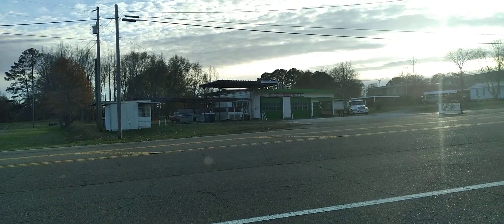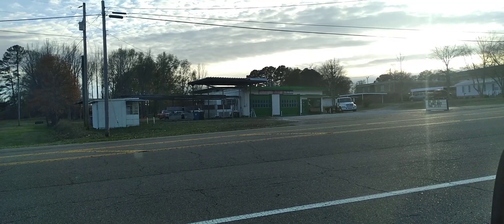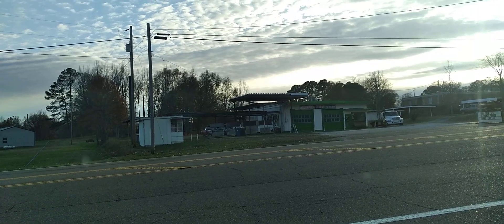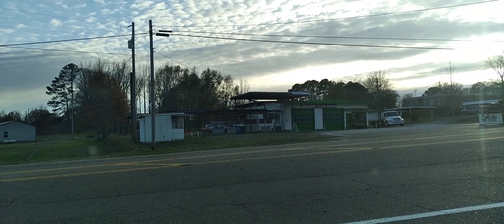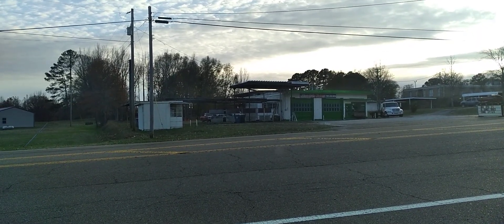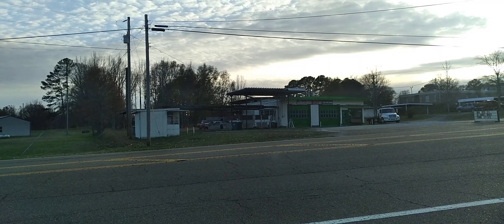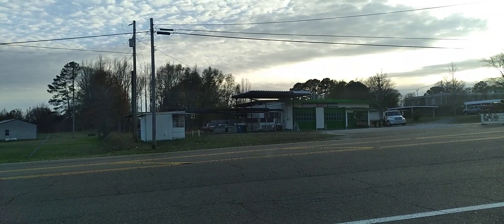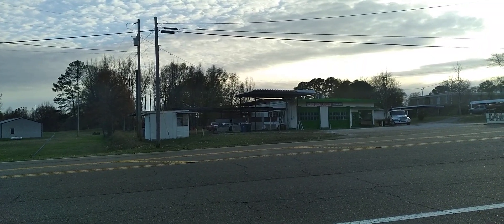Sinclair Replica Service Station in Bruceton Tennessee ⛽️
This old service station was at one time a Humble (Esso) Service Station.  The new owner is turning it into a Sinclar Station.  Should look pretty neat when he is finished with it. The thumbnail is showing the same place back in the 1960s/ 1970s when it was a Humble (Esso) Station. 👍